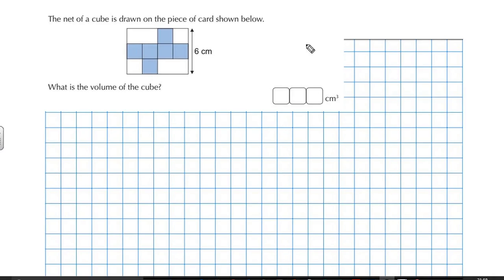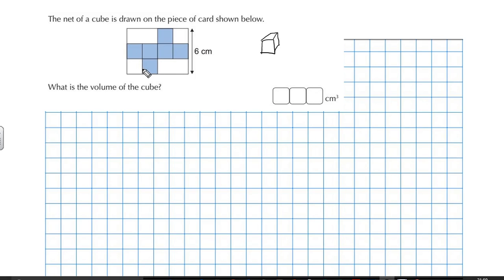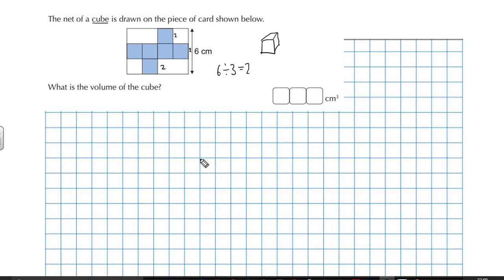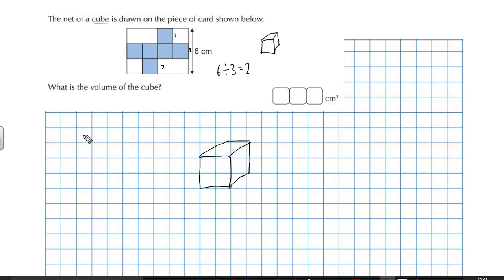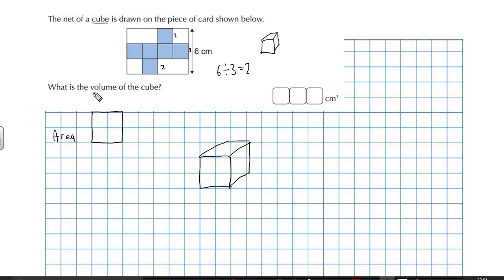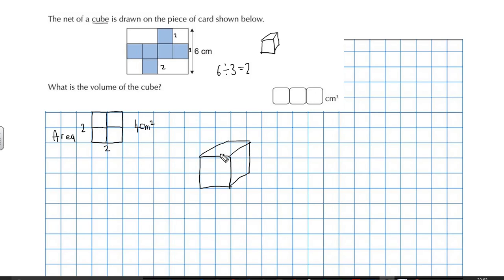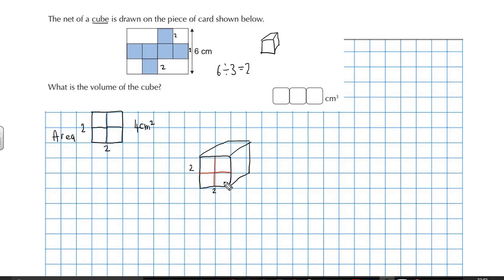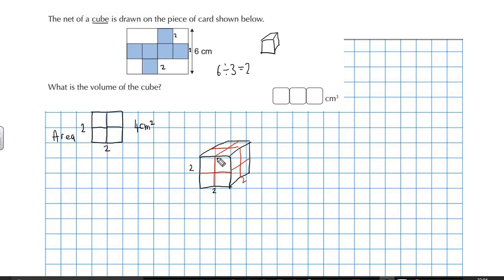Volume of a cube net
Work out the volume of a cube made from the cube net shown.